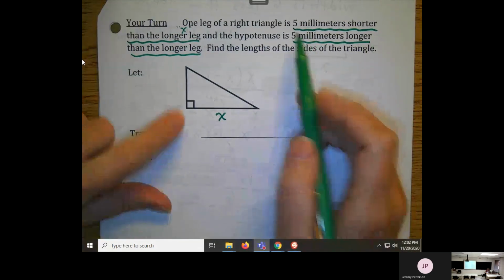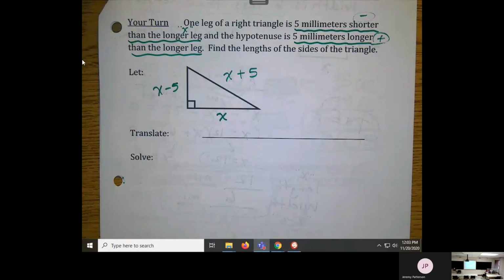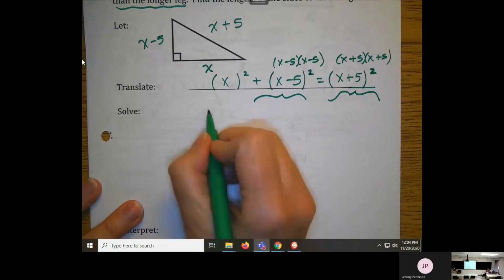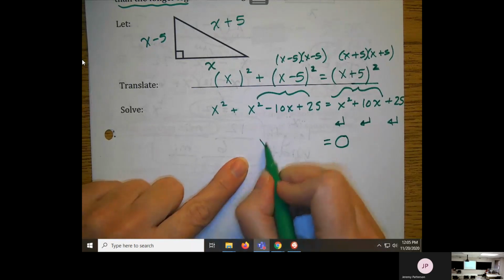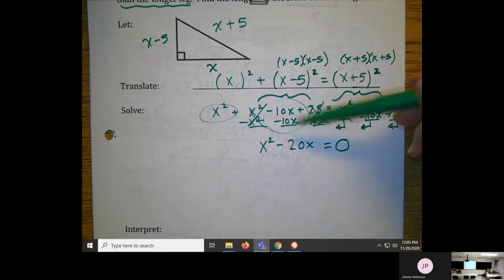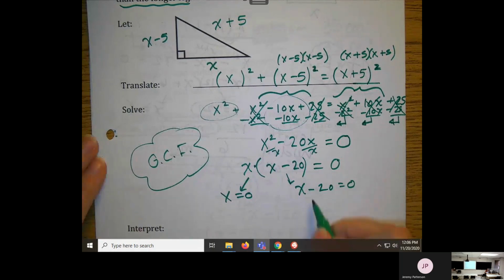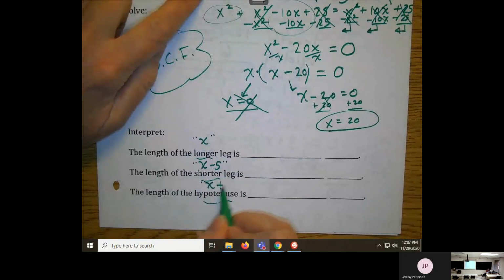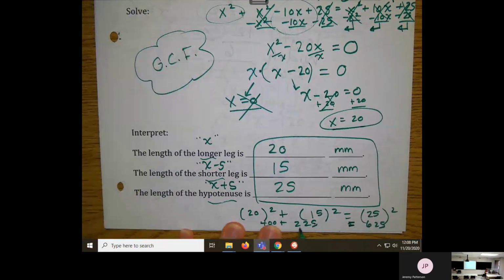Right Triangle Example #2